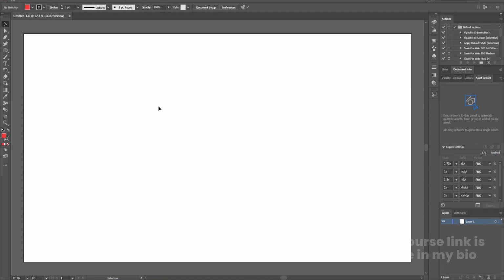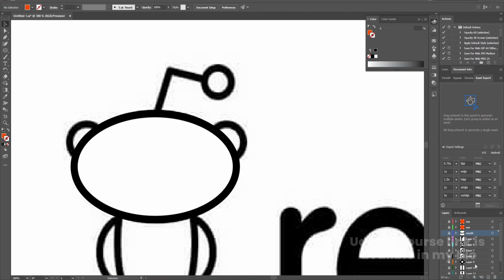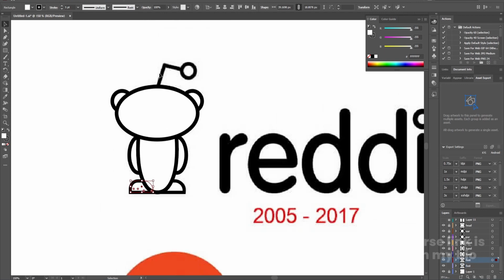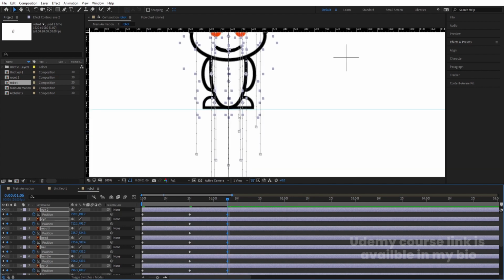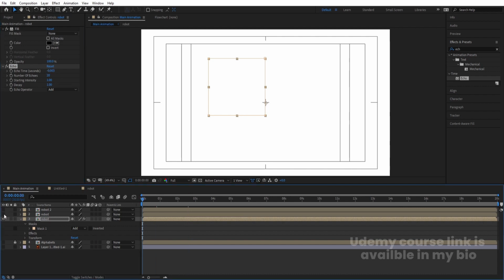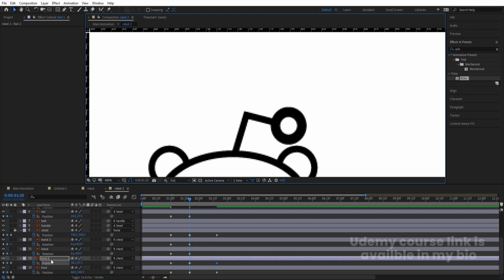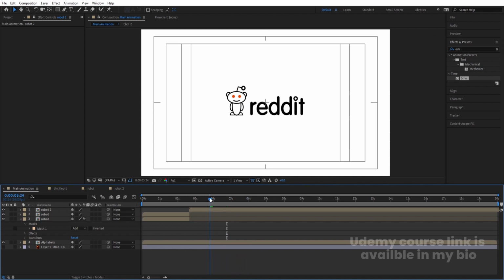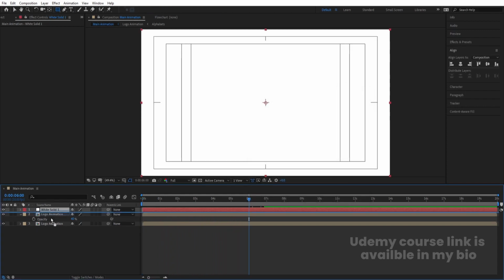Reddit Logo Animation In Adobe After Effects - After Effects Tutorial - No Plugins.